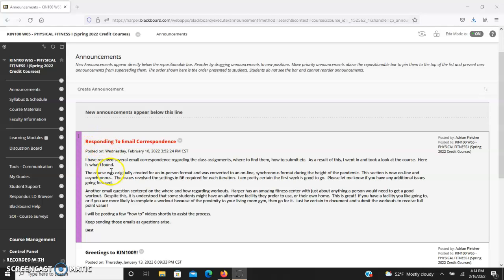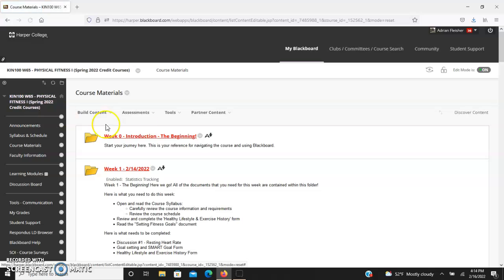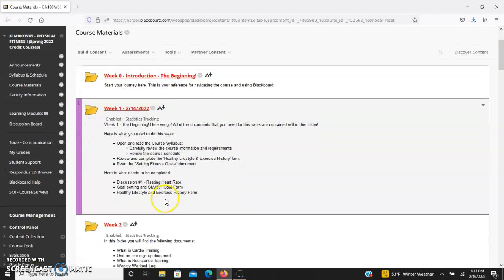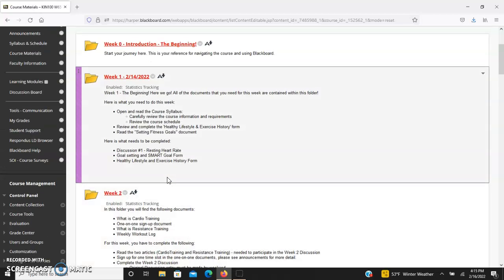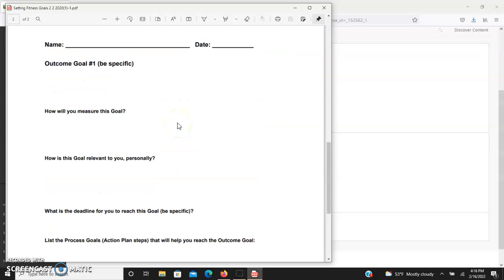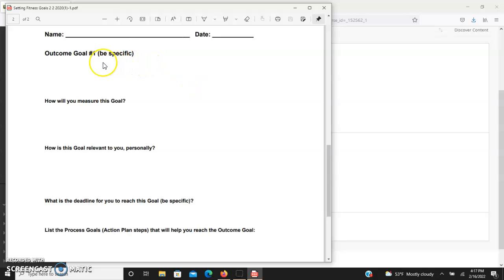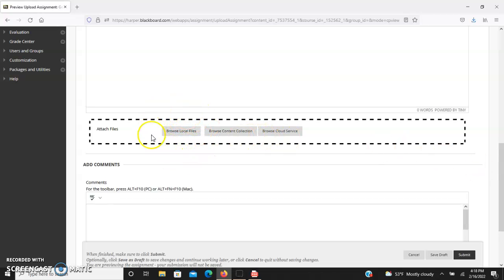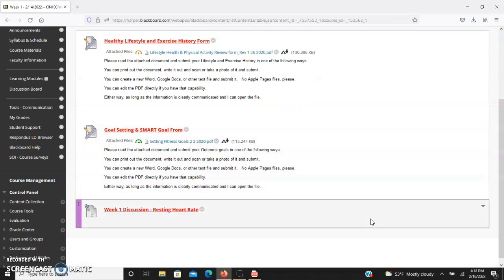KIN100S22 Response to Email Questions